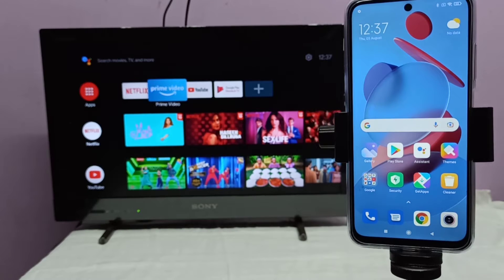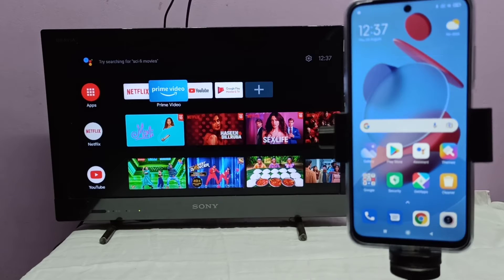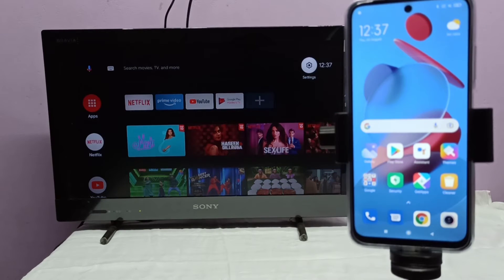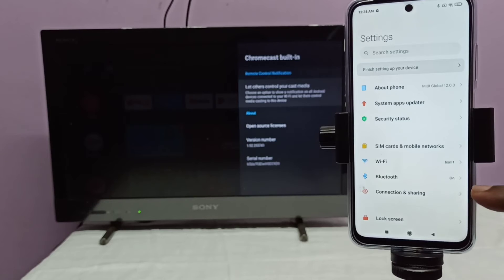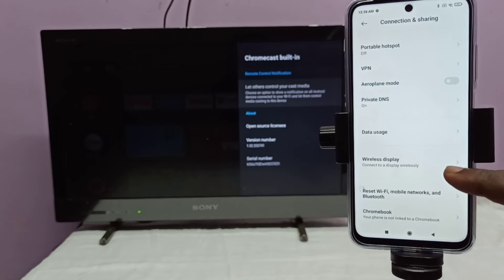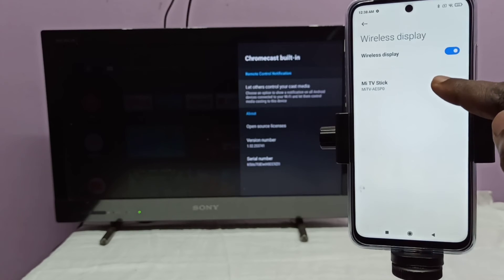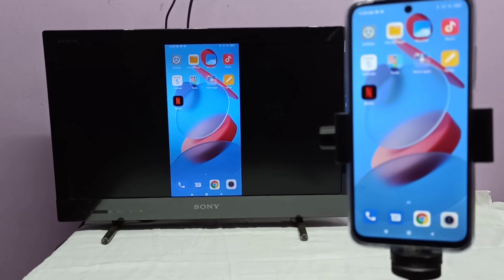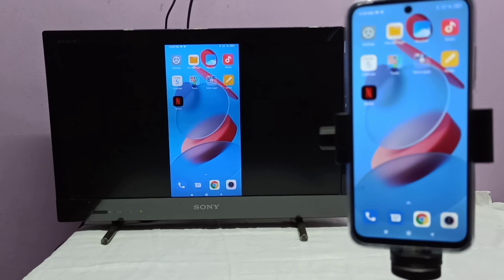How to Screen Cast Redmi Note 10 Pro Max to any Smart TV | Screen Mirroring | Wireless Display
How to Screen Cast Redmi Note 10 Pro Max to Smart TV,
Screen Mirroring,
Wireless Display,
Xiaomi,
Mi,
Redmi Phone to Smart TV,